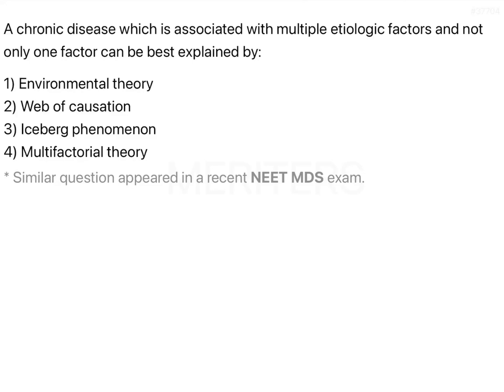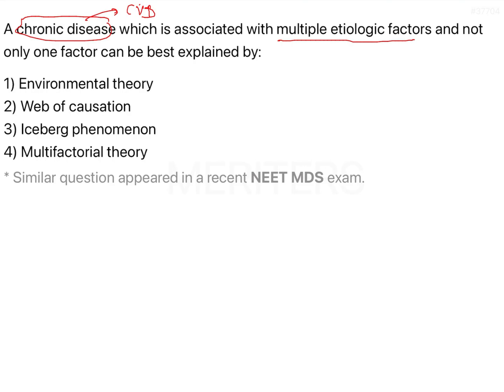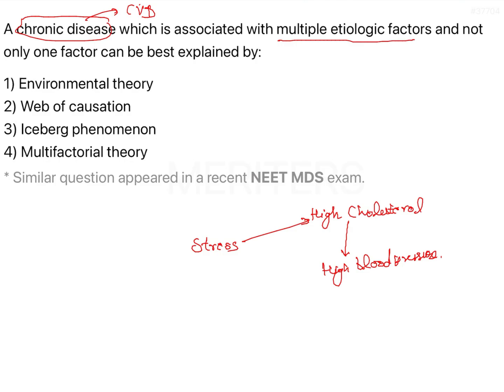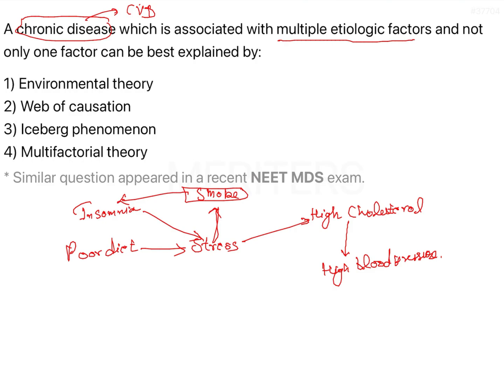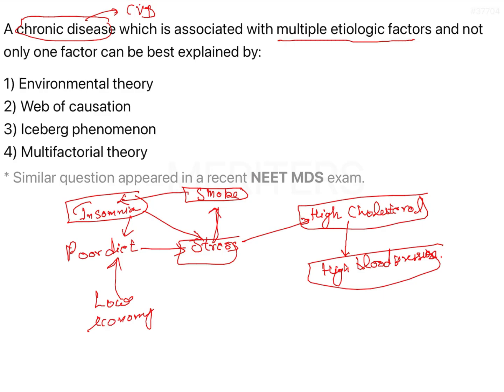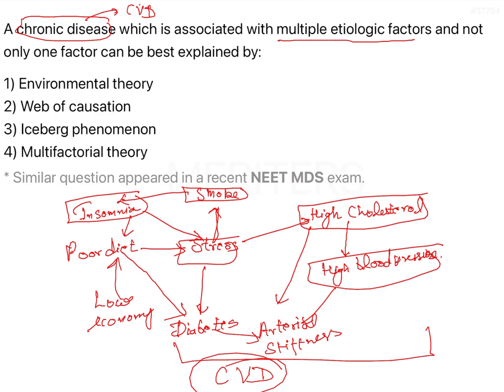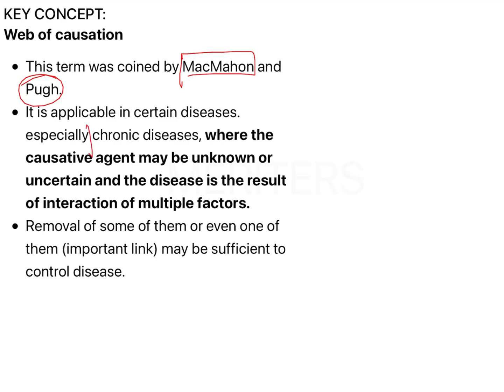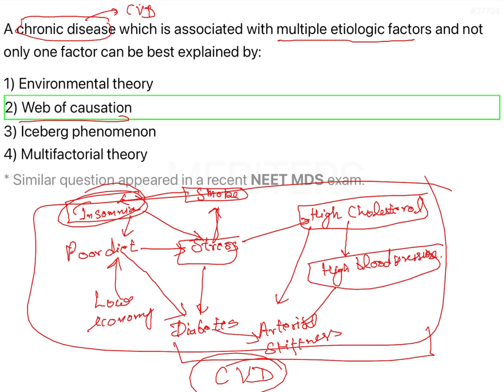NEET MDS | INICET - Public Health Dentistry | Explanatory Video | MERITERS